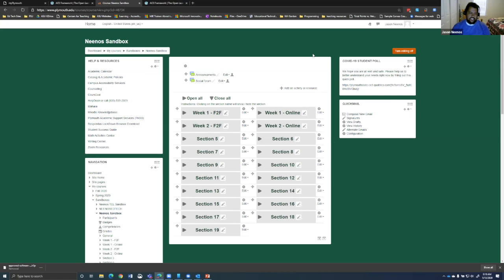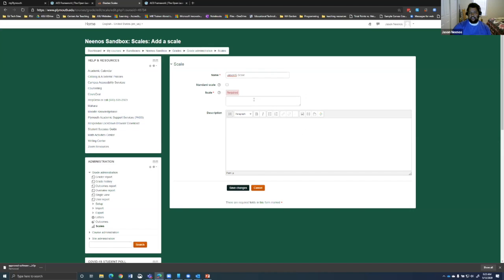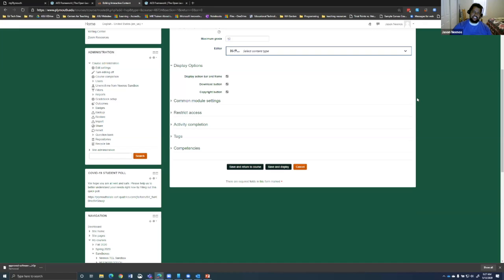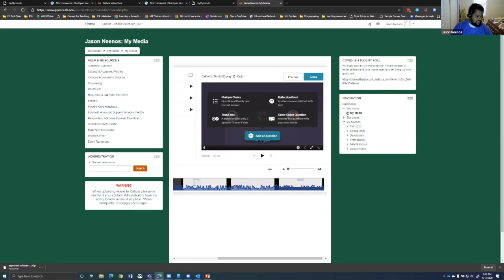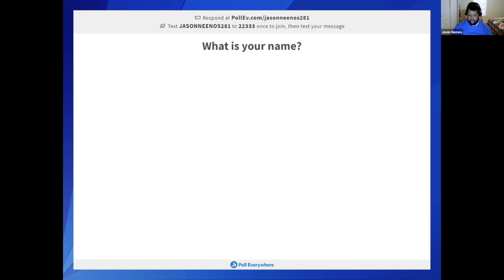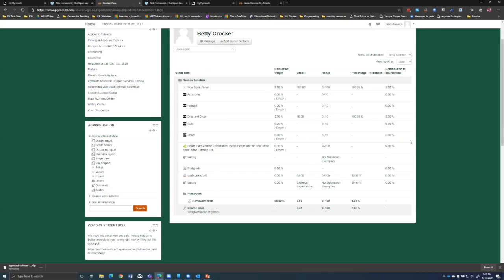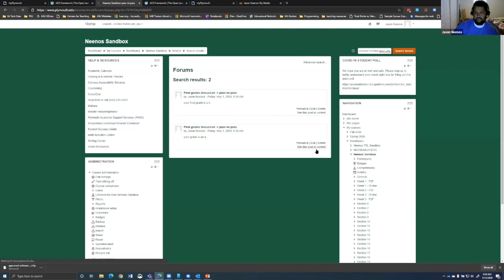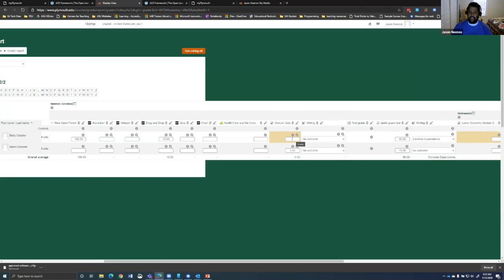Moodle!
Jason Neenos shares strategies for moving to Zoom during COVID19.